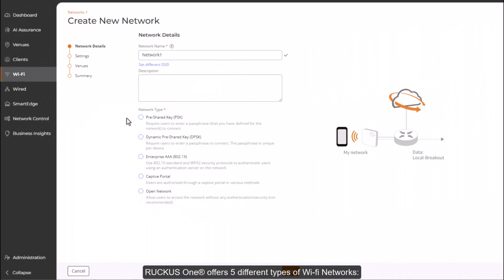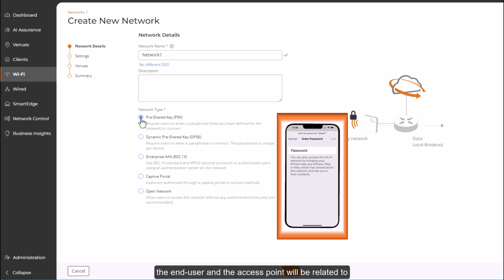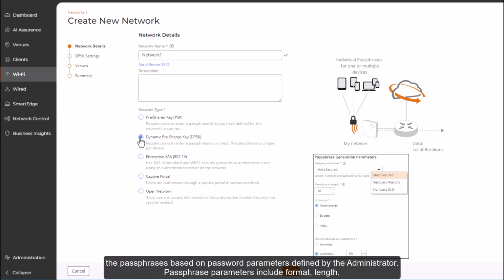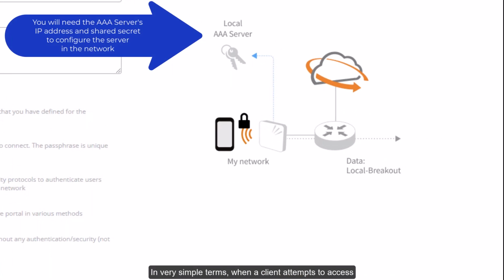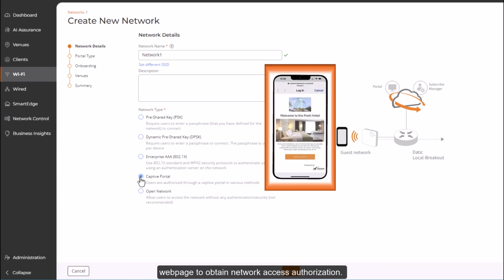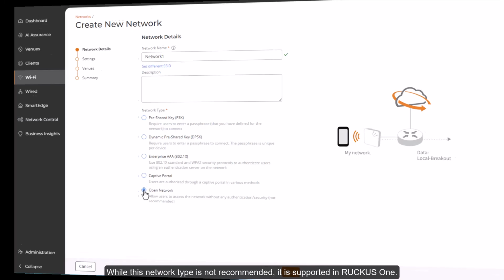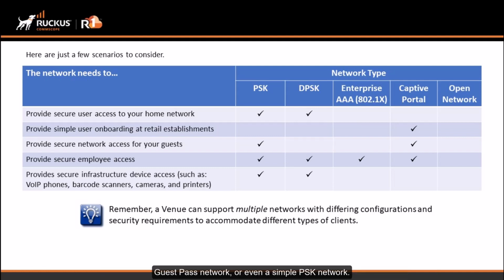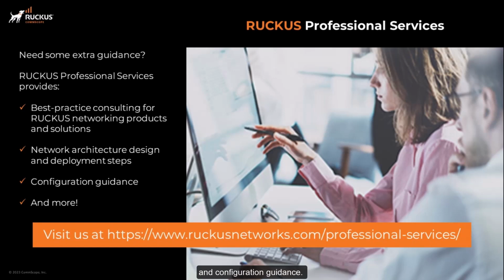RUCKUS One: Choosing a WiFi Network